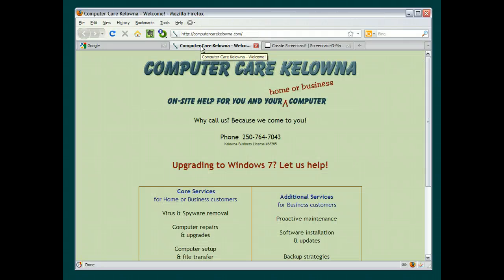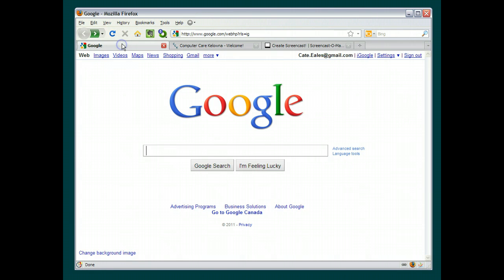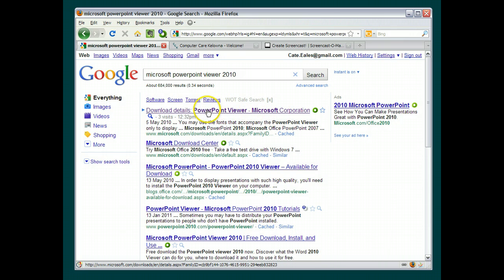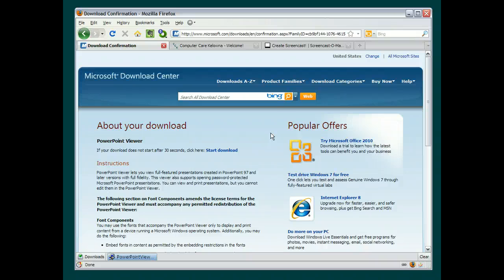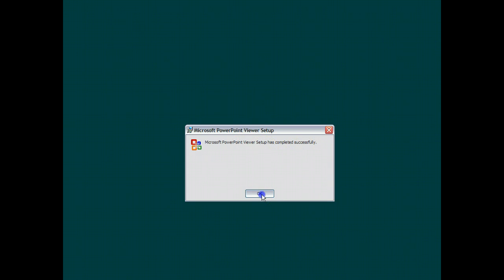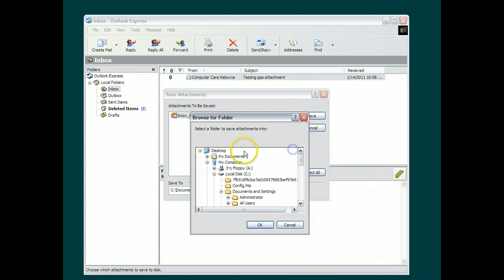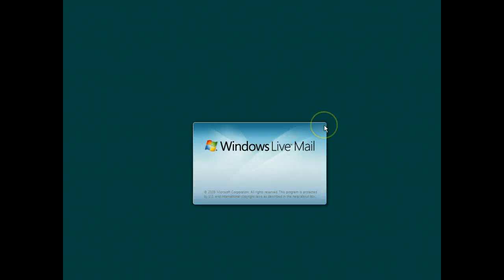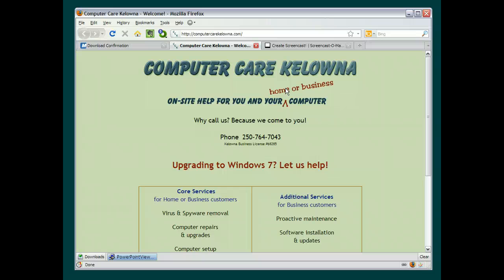How To View pps and ppt Files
This screencast shows you how you can view those pesky email attachments that have pps and ppt extensions